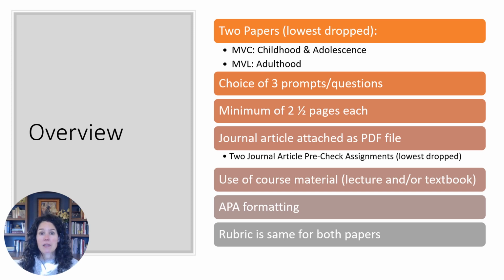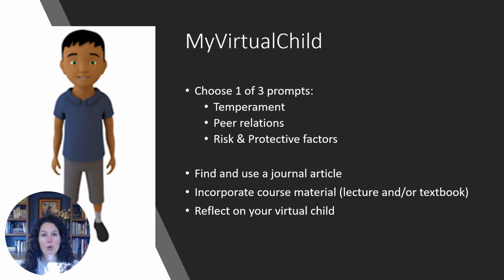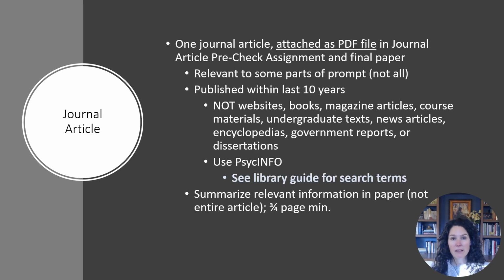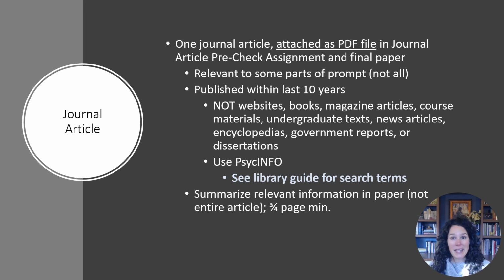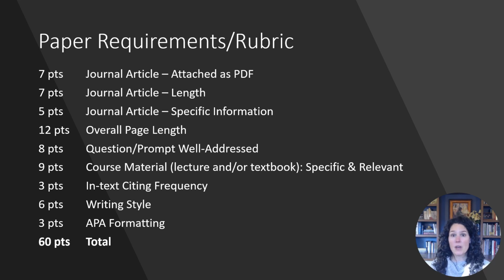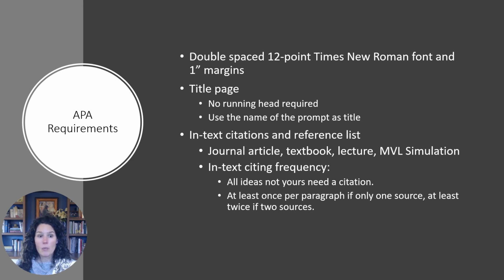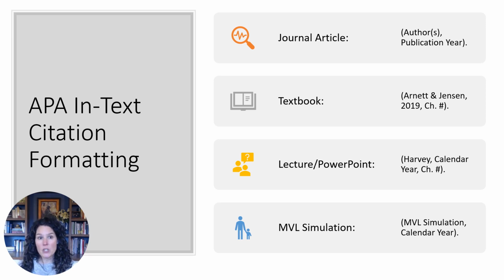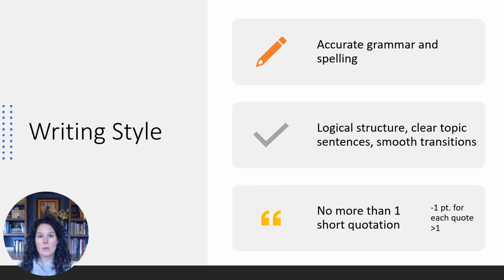CSU HDFS 101 MVC/MVL Paper Guidelines